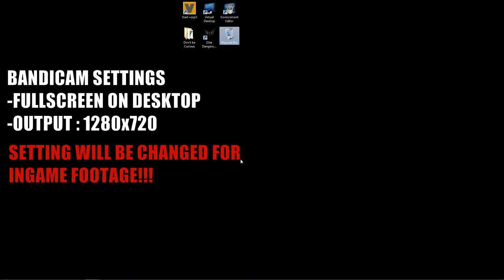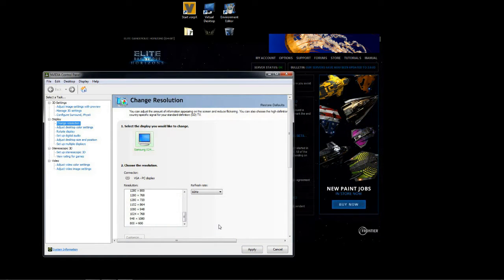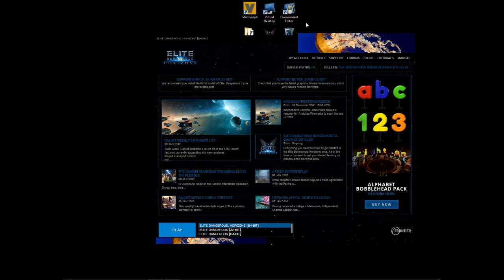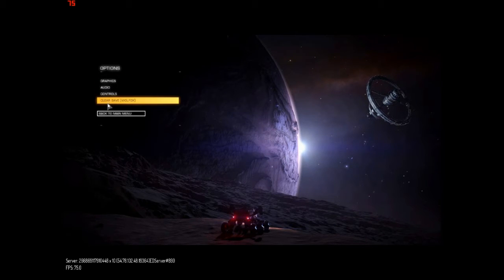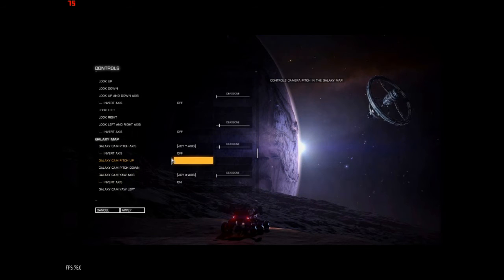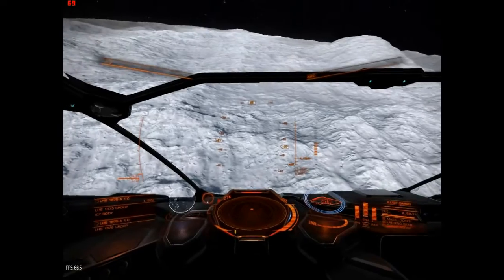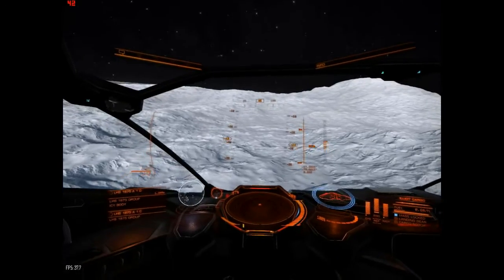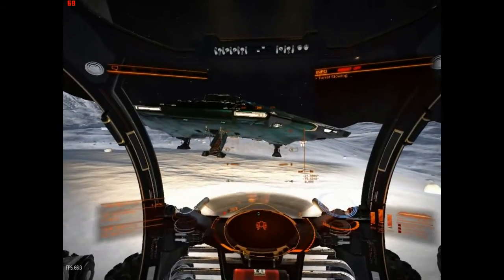Testing VorpX w/ Elitedangerous - Settings and terrible editing Inside!!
Staying fixed with SDK0.8 I decided to try VorpX with EliteDangerous that supports SDK0.5 (in the moment I write).
While recording the frames drop but is still Playable.
Not Good quality, but understandable.